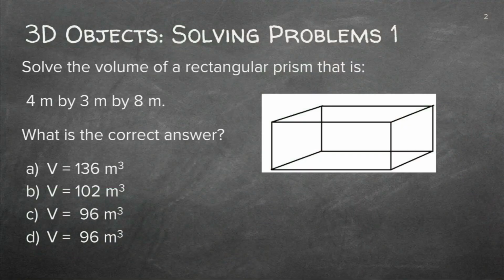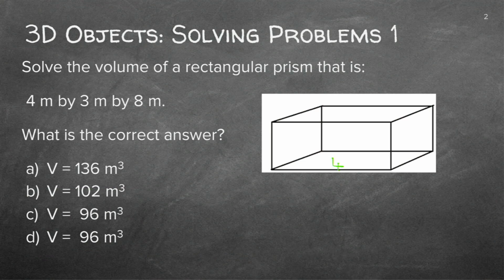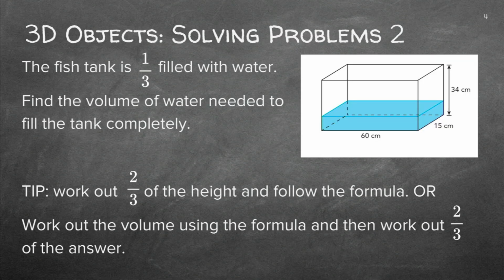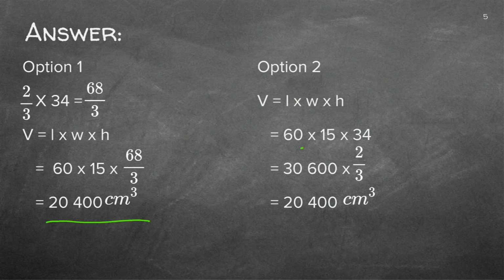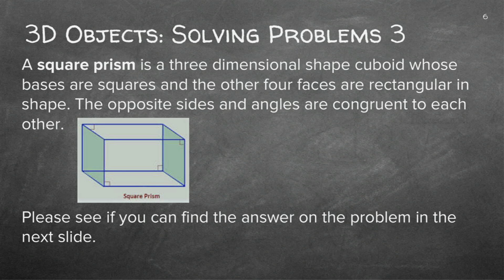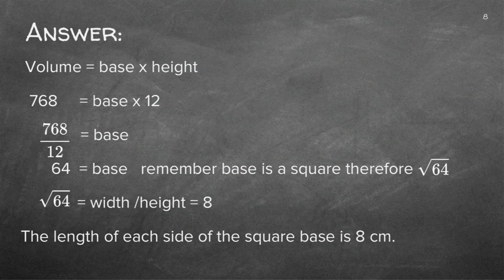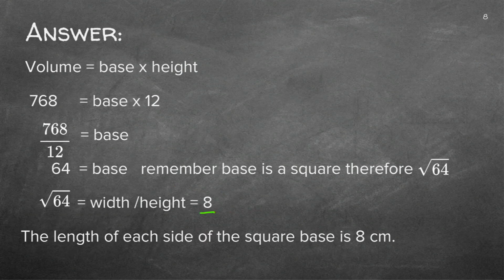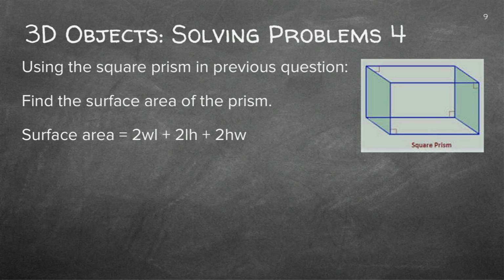13.7 MEASUREMENT - VOLUME OF 3D OBJECTS; SOLVING PROBLEMS PART 2